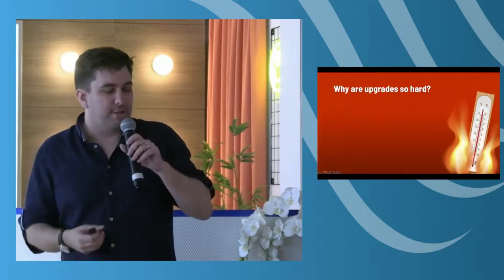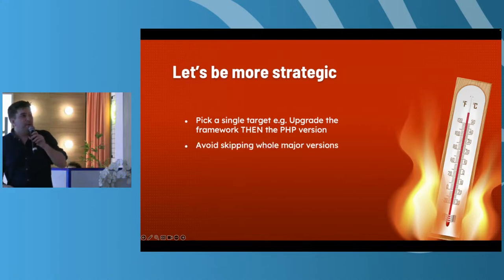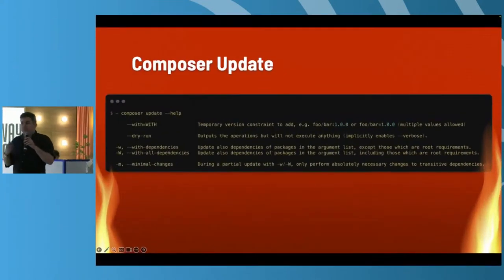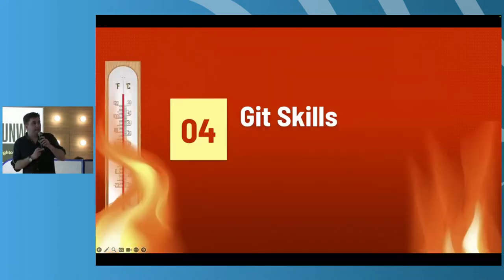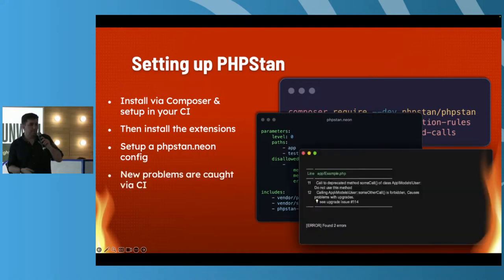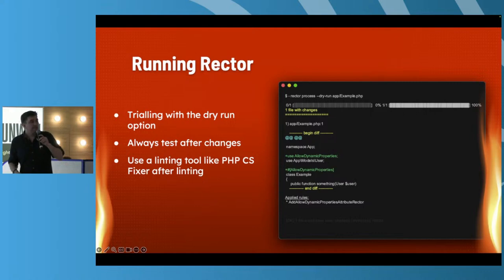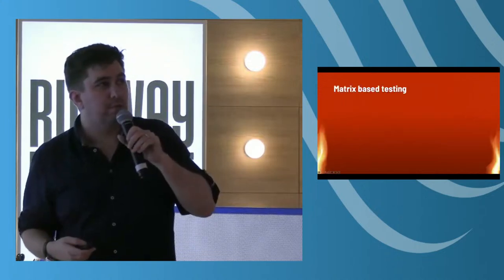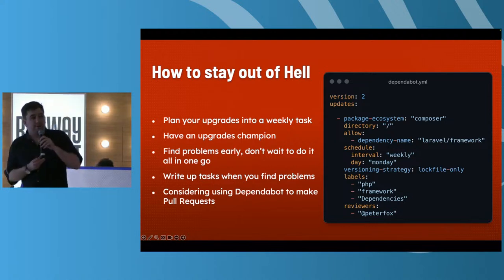Escaping Dependency Hell | PHP Sussex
Peter Fox will guide us through "Escaping Dependency Hell" by demonstrating how to manage PHP dependencies and updates effectively using Composer, PHPStan, and Rector. The talk will cover strategic approaches to upgrades, managing deprecated packages, and ensuring code stability.